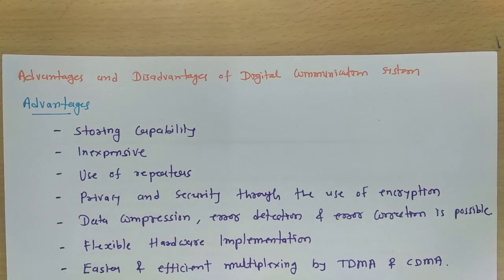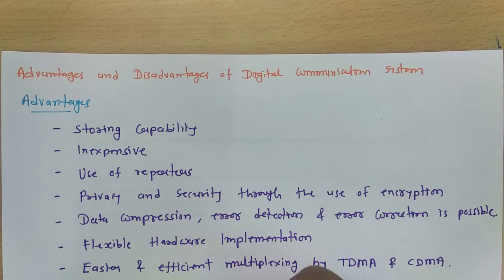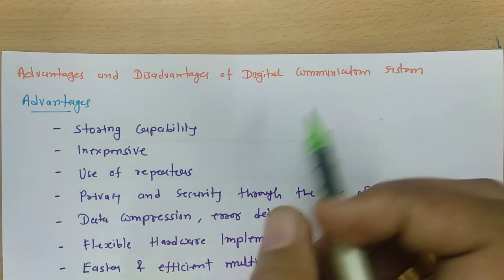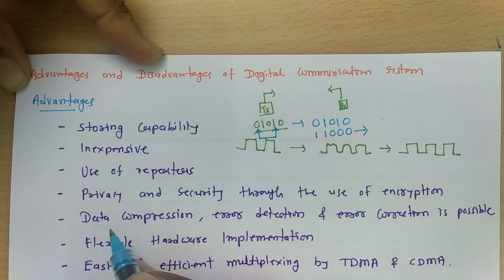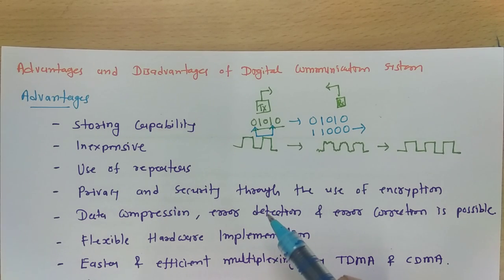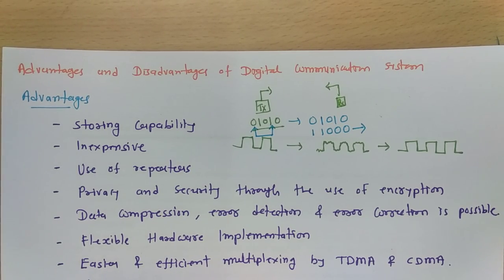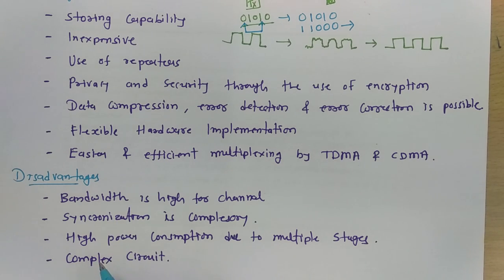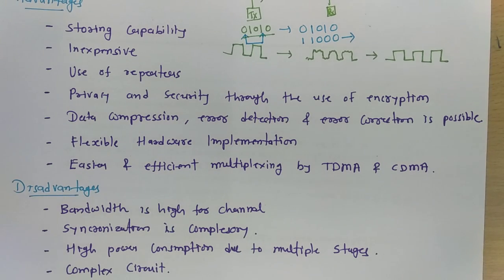Advantages and Disadvantages of digital communication system with detailed explanation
Advantages and disadvantages of digital communication system is explained by the following outlines:

0. Digital Communication System
1. Advantages of digital communication system
2. Disadvantages of digital communication system